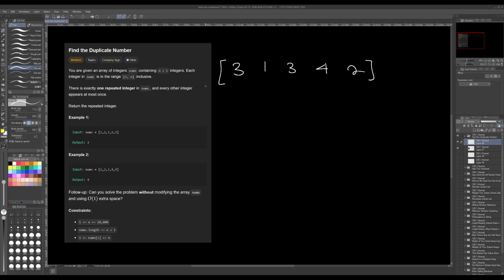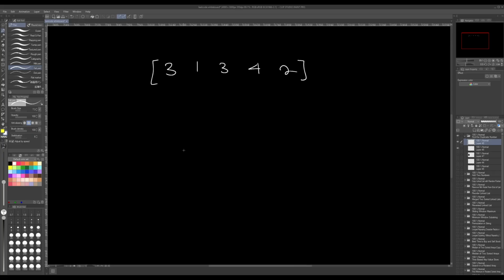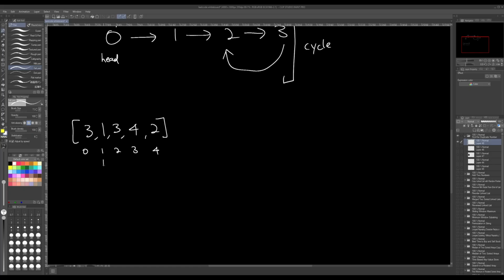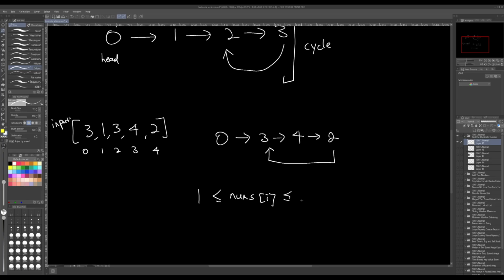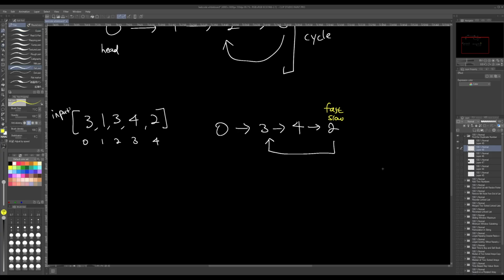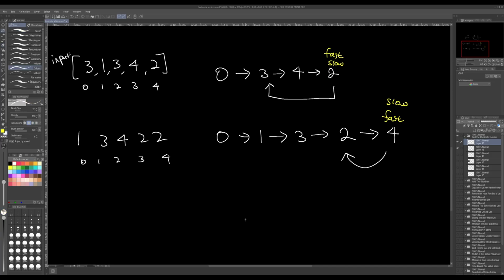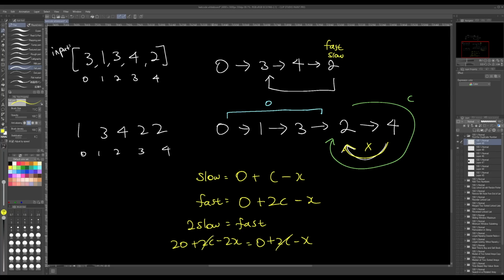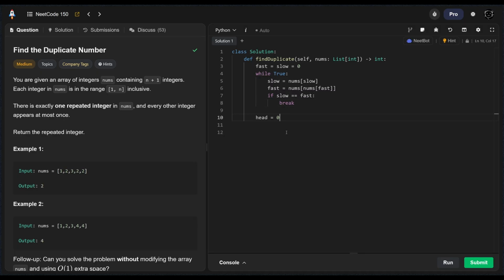Find the Duplicate Number - Neetcode 150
ts hard yo pensive

Chapters:
0:00 Introduction
1:19 Anatomy of a Linked LIst
2:27 Representing as Linked List
5:07 Fast and Slow Pointers
6:40 The Crux
9:15 Coding